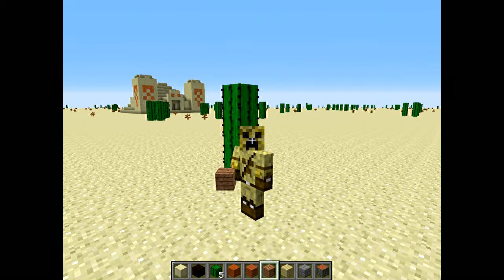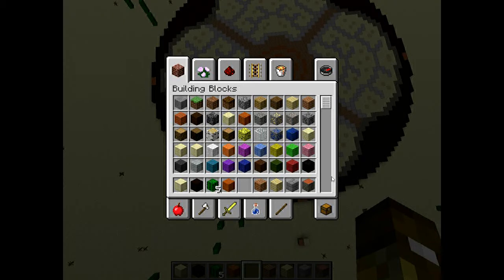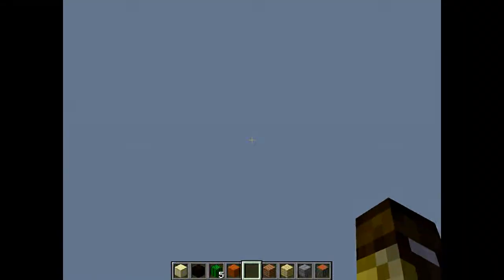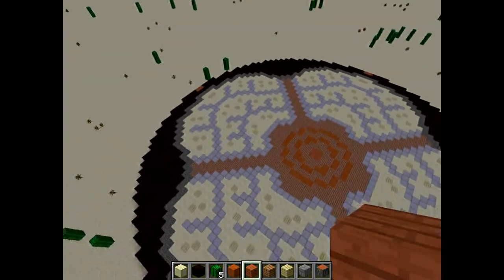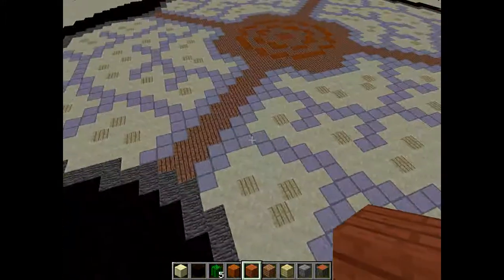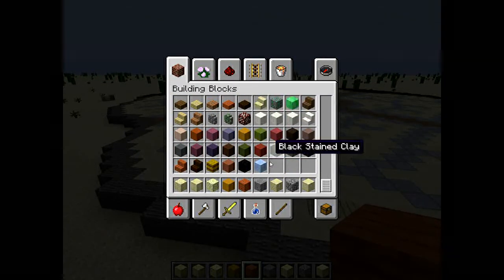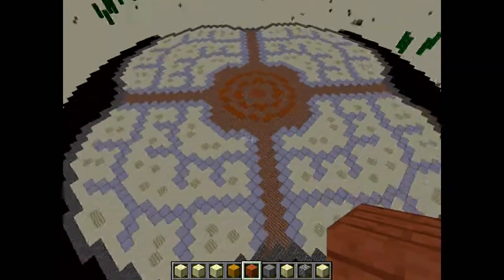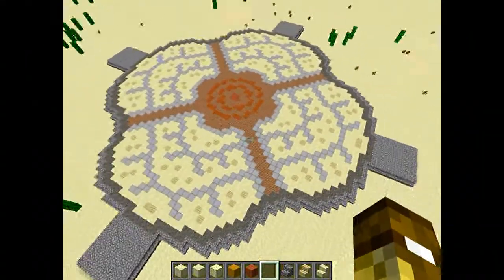Infinite Heights, Episode 32: The flower.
The music for this episode is: Nyctophobia - Remains Nothing